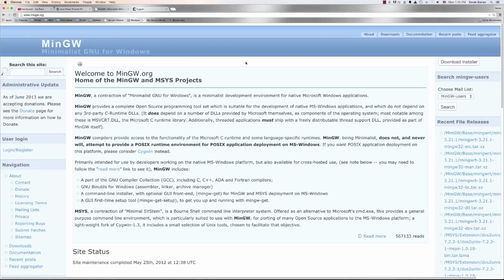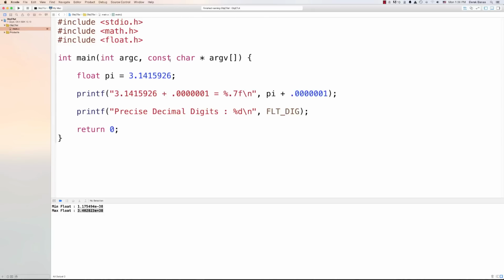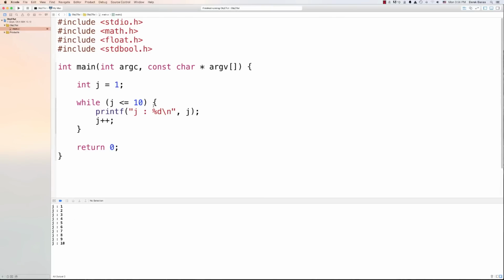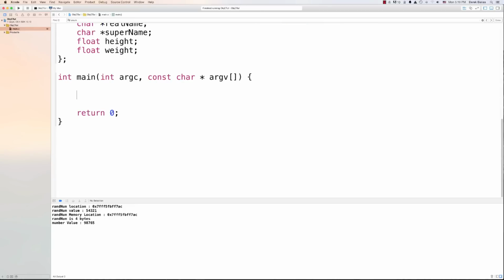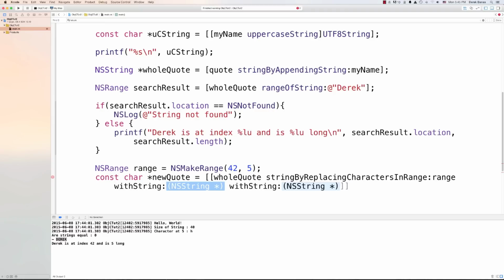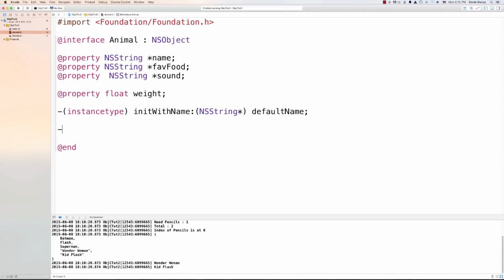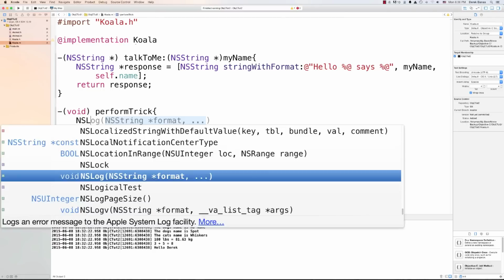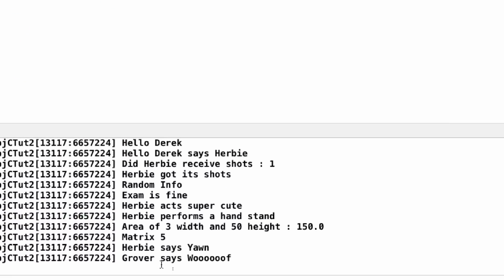Objective C Tutorial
Best Objective C Book

C Intro 1:40
For Loop 2:37
Main Attributes 3:18
Compiling 4:52
Include 6:06
Data Types 6:17
Scanf / User Input 7:22
Data Type Precision 9:05
If Else Statement 12:07
Comparison Operators 13:02
Logical Operators 13:19
Math 16:29
For Loop 20:08
While Loop 21:58
Do While Loop 22:33
Global Variable 24:06
Functions 24:43
Pointers 28:32
Structs 32:40
Objective C Intro 34:37
Auto Release Pool 35:39
NSLog 36:18
NSString 36:30
Constants 41:02
Convert NSString to String 41:39
NSRange 42:25
NSMutableString 45:06
NSArray 47:37
NSMutableArray 50:23
Custom Objects / Classes 52:36
Header File 53:02
Properties 53:30
Method Definition 54:49
Implementation File 57:49
Constructor / Init 58:02
Self 58:45
Custom Init 59:30
Method Initialization 1:00:09
Creating Objects 1:01:28
Executing Object Methods 1:01:58
Inheritance 1:04:44
Catagories 1:07:56
Protocols 1:11:21
Block Anonymous Function 1:13:06
Enum 1:14:08
Dynamic Binding 1:14:49

In this video I'll teach most of the objective C programming language in one video. I'll also teach a great deal of the C programming language as well.